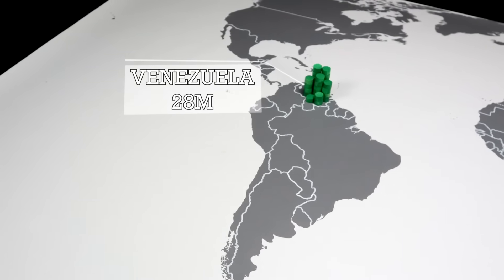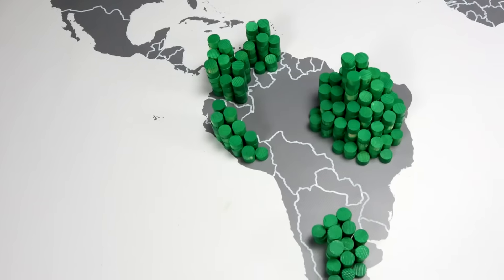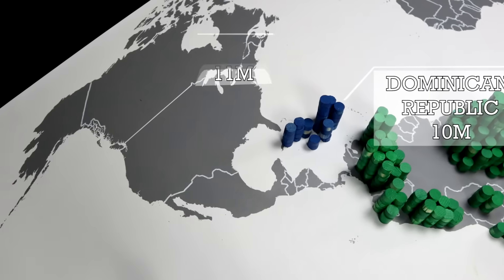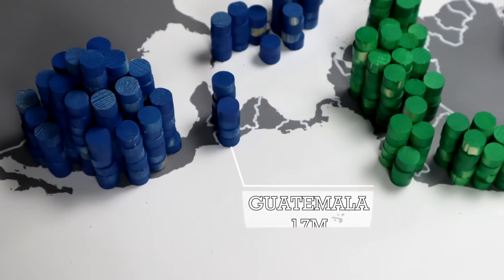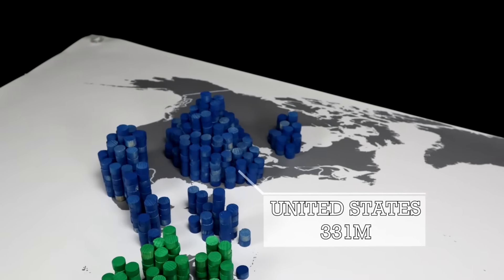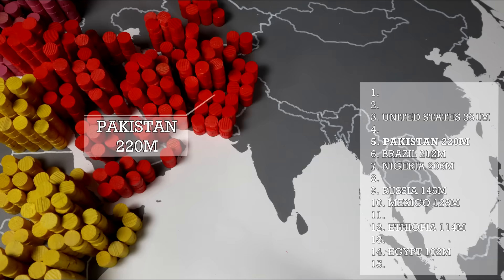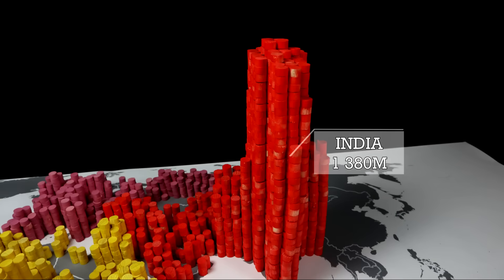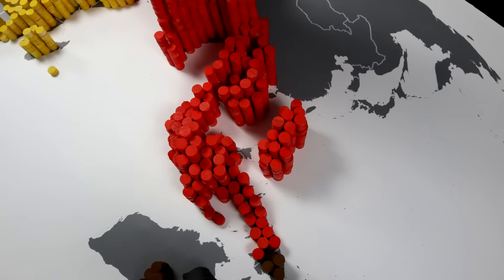World Population 2020 Visualized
World population visualized with 8 000 wooden blocks. Every block represents 1 million inhabitants in the year 2020. Every continent is represented with a different colour.

India and China have the largest populations of the world followed by the United States, Indonesia, Pakistan, Brazil, Nigeria, Bangladesh, Russia, Mexico, Japan, Ethiopia, Philippines, Egypt and Vietnam. With this map you can see both the population levels as well as the density of the population.

*Correction: Mexico is part of North America and not Central America, which is stated in the video. That mistake is on me, and I can only apologize.

Small Circles Forward by Daniel Karlsson Lönnö 2020.

Population statistics from United Nations Total population Estimates and World Population Growth from Our World in Data

Vectorized map:
World with Countries - Single Color by FreeVectorMaps.com